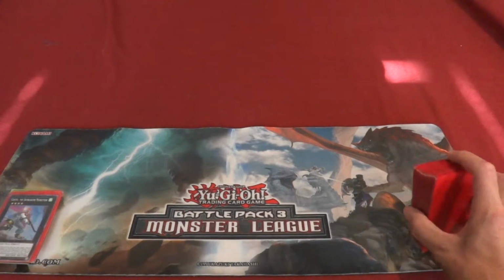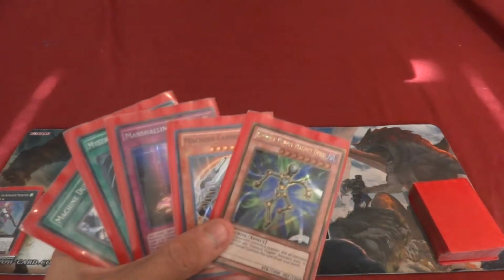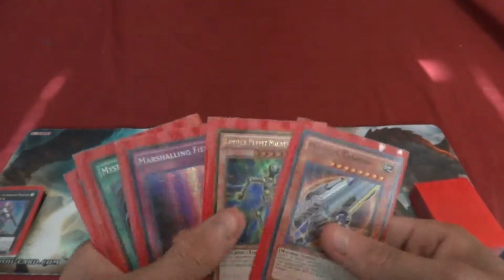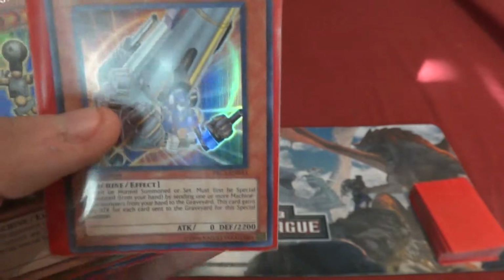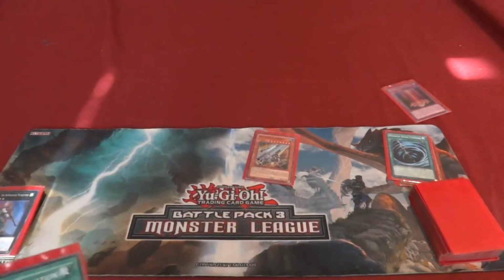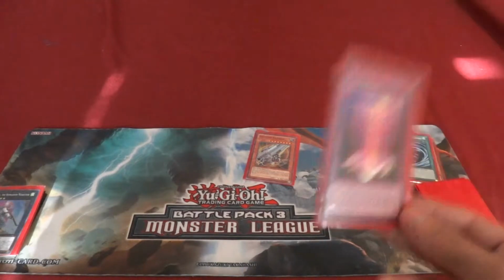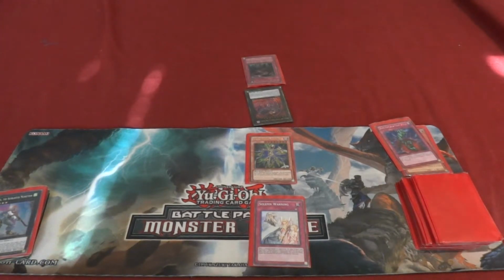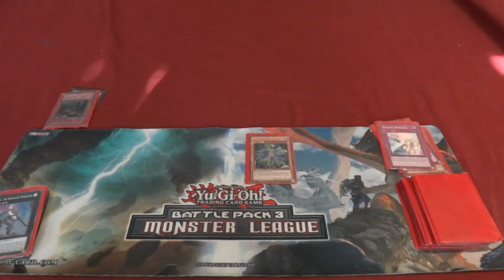The Yu-Gi-Oh Basics (The Ruling Hand Book)